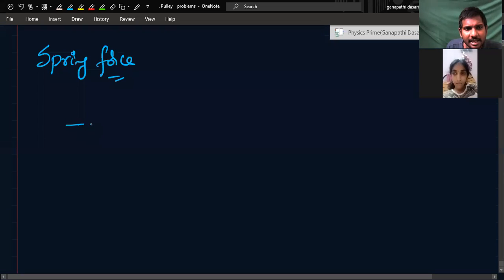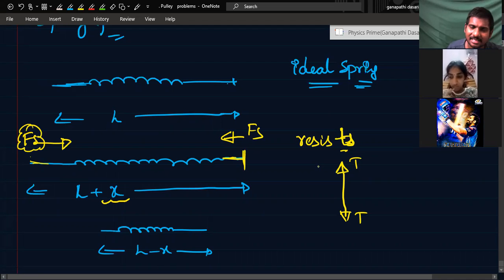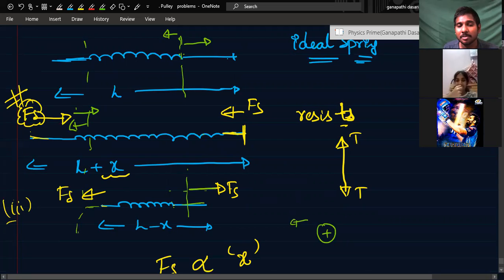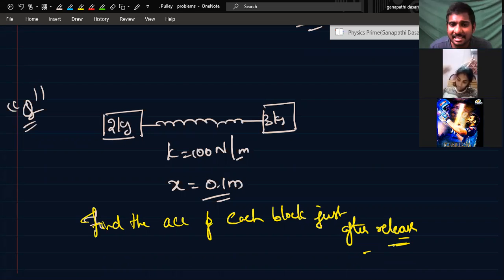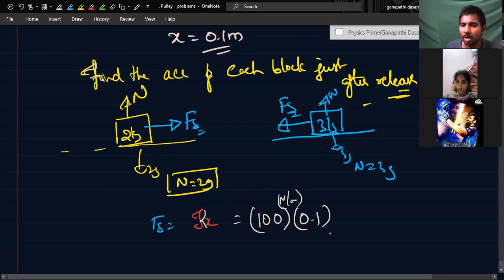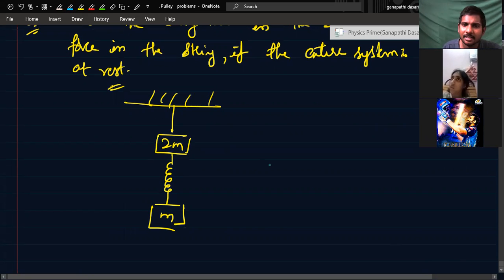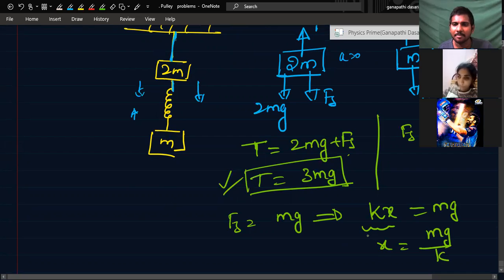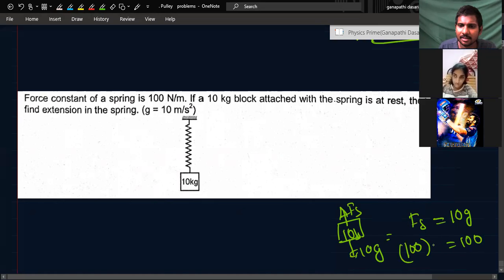spring force part 1